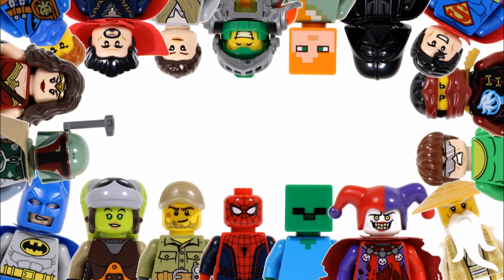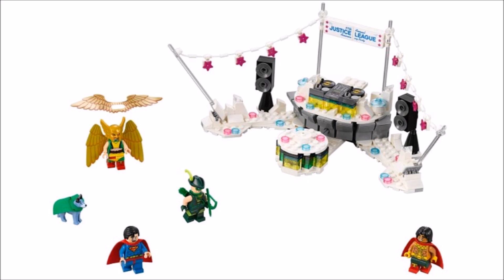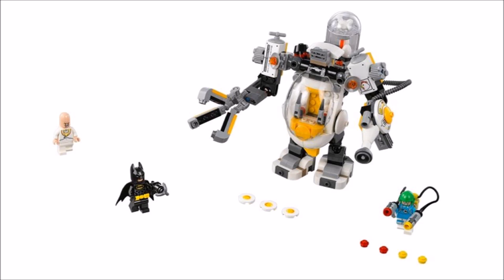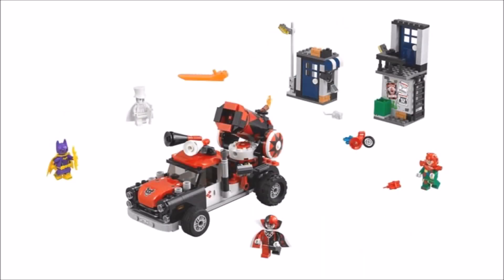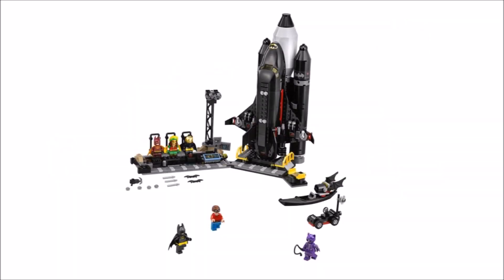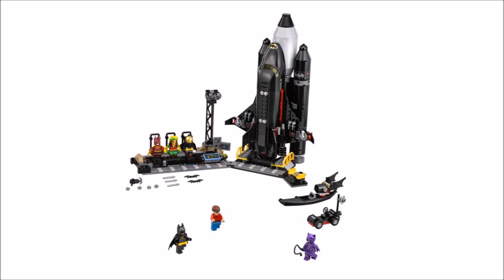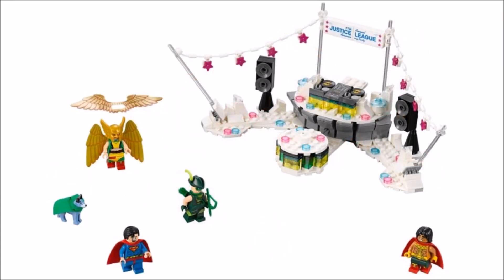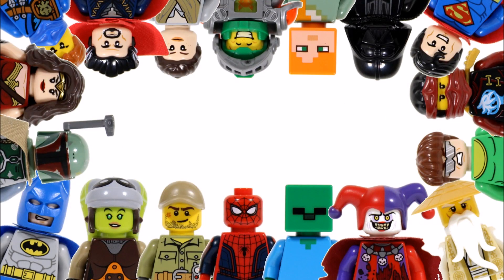2018 LEGO BATMAN MOVIE SETS REVEALED!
Here's Official Images For All 5 2018 LEGO Batman Movie Sets, So Enjoy & Tell Us What you Think!!! :)